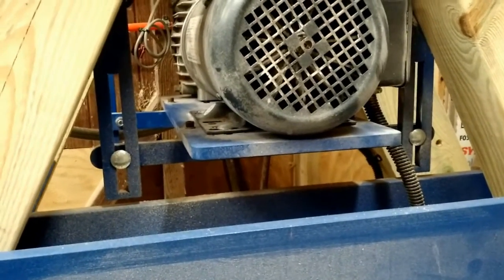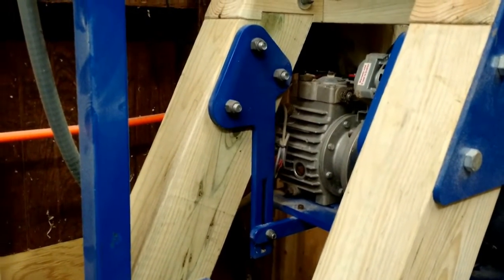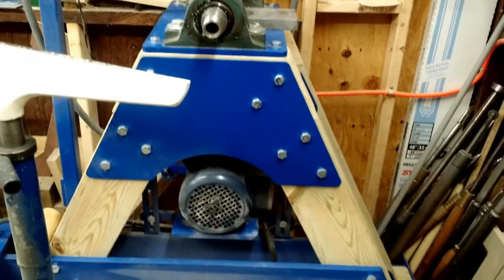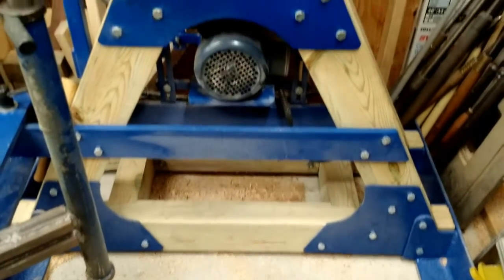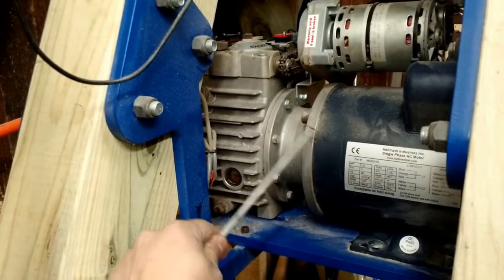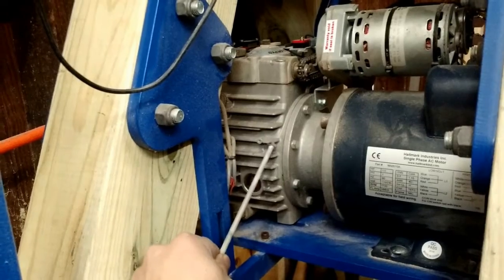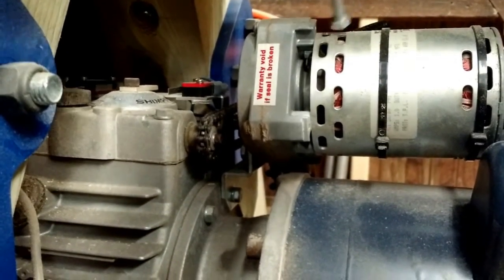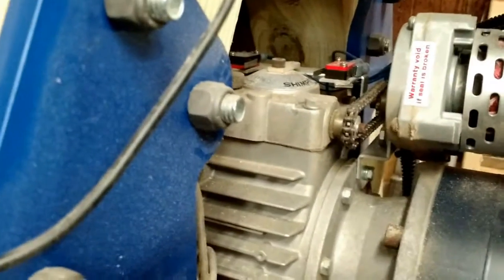HomeMade Bowl Lathe Part 3 - motor and transmission, variable speed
A short snippet video that details just the motor mount, motor, and transmission that i used for this lathe build. this is part of a the longer video found